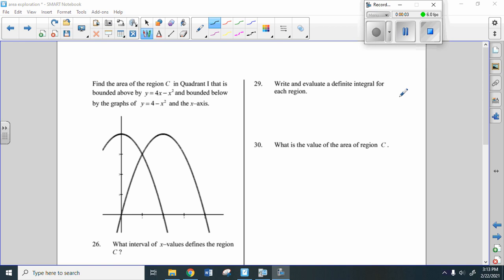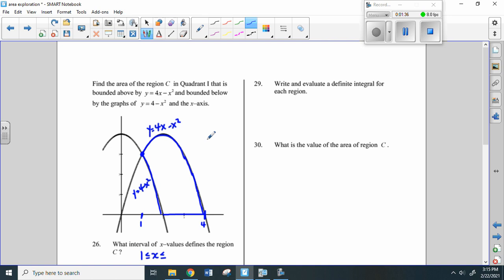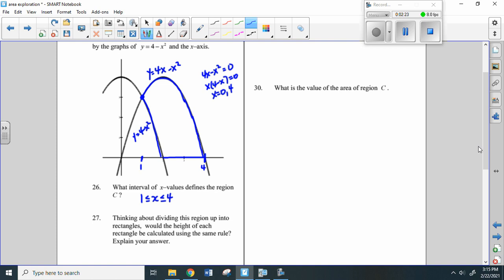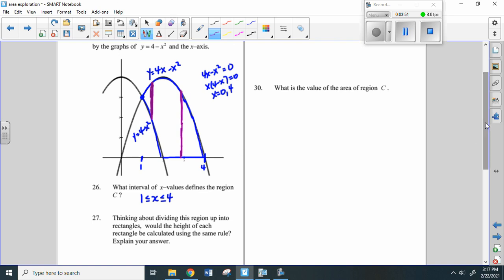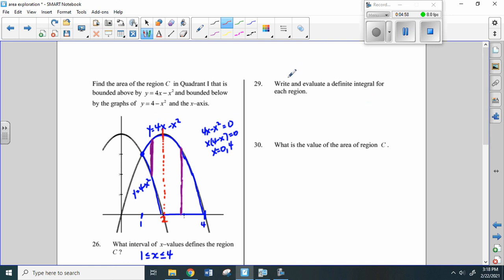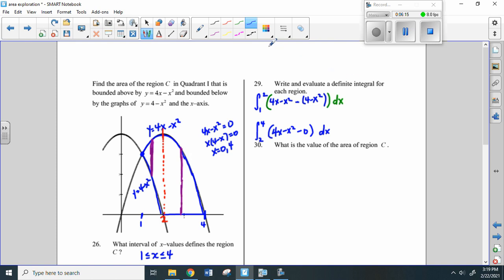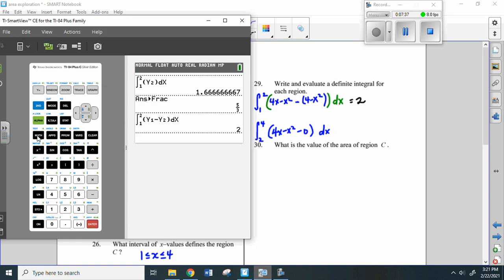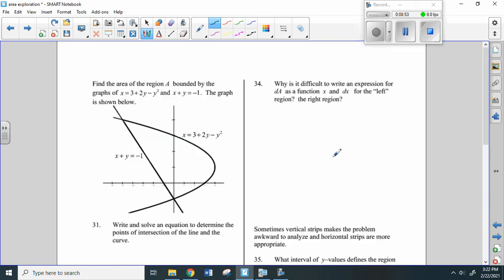Area Exploration: Region C